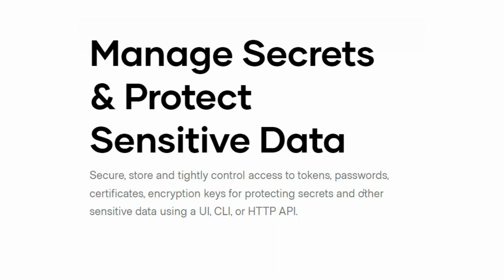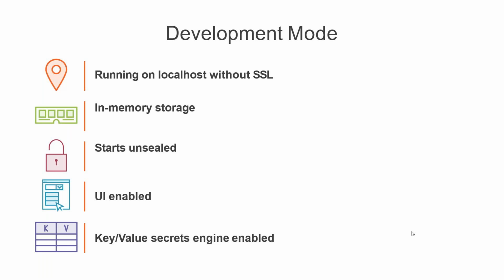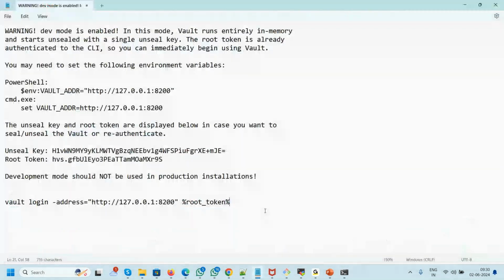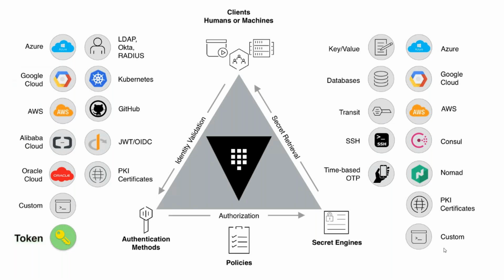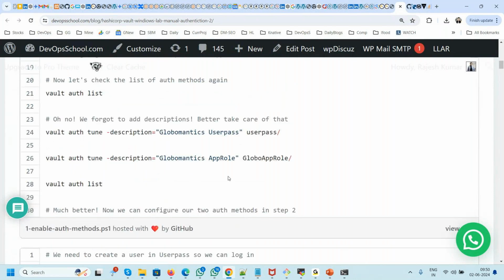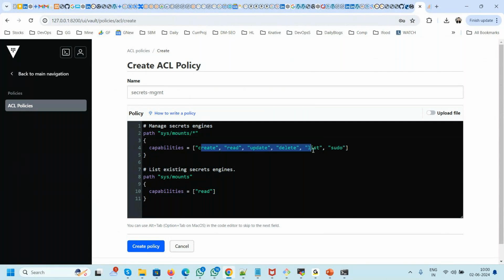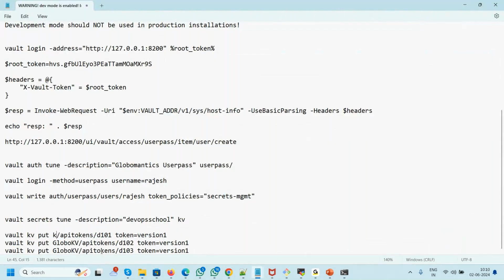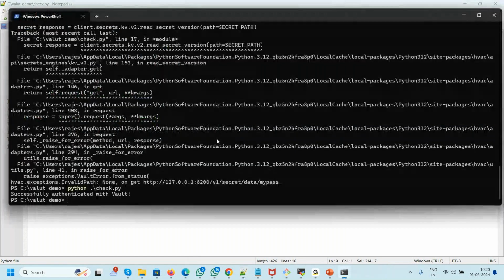Session 2 Hashicorp vault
Agenda
👉 Introduction and welcome.
👉 Overview of Vault's features and benefits.
👉 Discussion on Vault deployment options and architecture.
👉 Presentation on Vault's authentication methods, including token-based, LDAP, and OIDC.
👉 Deep dive into Vault's secret management, including secrets engines and dynamic secrets.
👉 Demo of Vault's encryption capabilities and data protection features.
👉 Discussion on Vault's auditing and logging capabilities for compliance.
👉 Presentation on Vault's integration with cloud platforms and popular DevOps tools.
👉 Review of Vault's high availability and disaster recovery strategies.
👉 Q&A session on Vault's security best practices and mitigating risks.
👉 Presentation on Vault's access control and policies for fine-grained authorization.
👉 Discussion on Vault's dynamic secrets for databases, cloud services, and other systems.
👉 Demo of Vault's secrets rotation and expiration features for enhanced security.
👉 Presentation on Vault's backup and restore procedures for data protection.
👉 Discussion on Vault's scalability and performance considerations for large deployments.
👉 Case study on a successful Vault implementation and lessons learned.
👉 Open discussion on challenges, use cases, and future plans for Vault adoption.
👉 Summary and next steps, including action items and follow-up tasks.

Top 10 Certifications in the world
1. DevOps Certified Professionals (DCP)

2. Site Reliability Engineering Certified Professionals (SRECP)

3. DevSecOps Certified Professionals (DSOCP)

4. Master in DevOps Engineering (MDE)

5. Kubernetes Certified Administrator & Developer (KCAD)

6. GitOps Certified Professional (GOCP)

7. Master in Observability Engineering (MOE)

8. MLOps Certified

9. DataOps Certified Professional (DOCP)

10. AiOps Certified Professional (AIOCP)